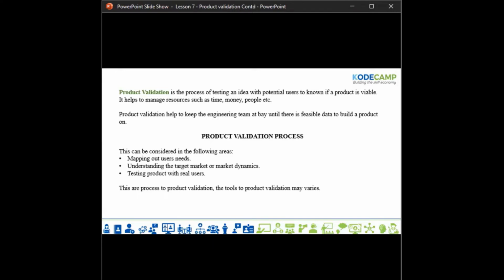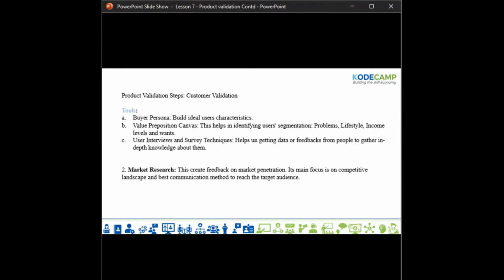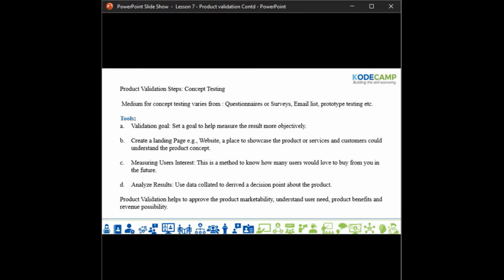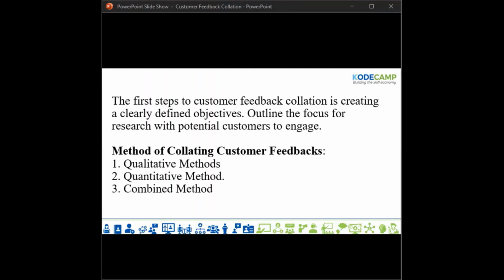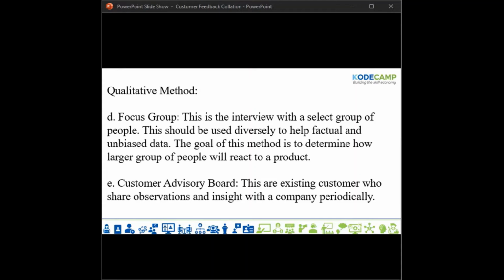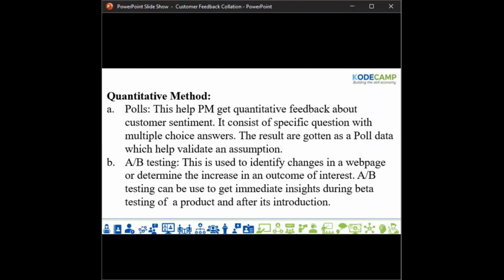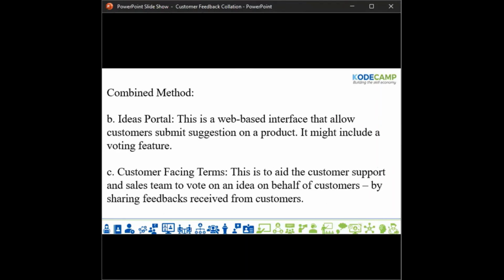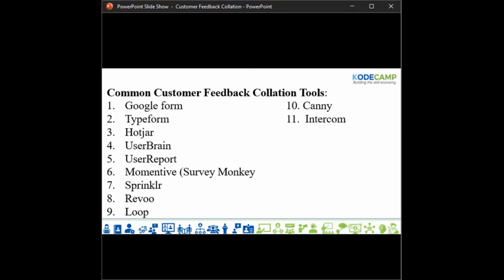KodeCamp 2.0 Product Management Training Session 8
Customer Feedback Collation